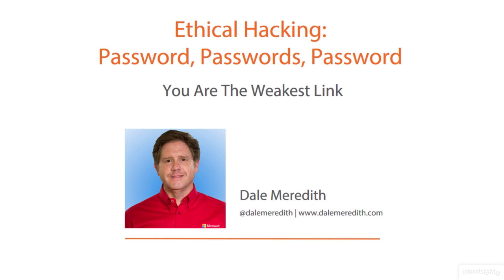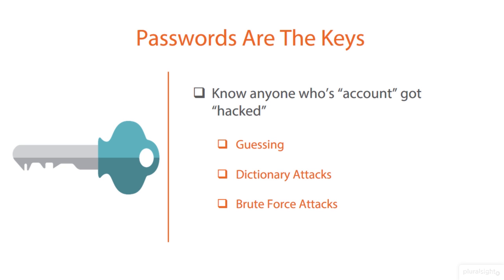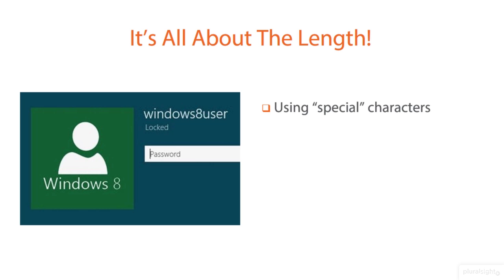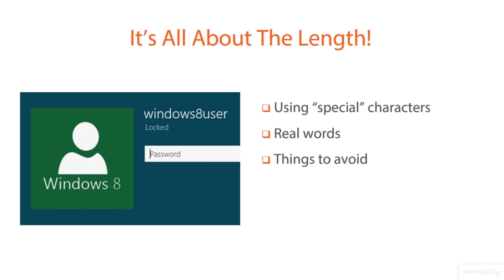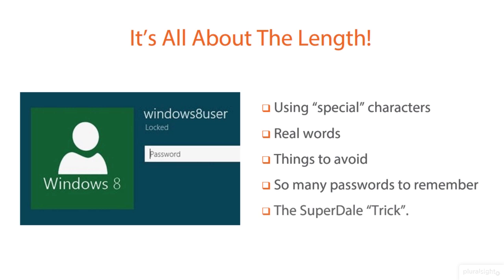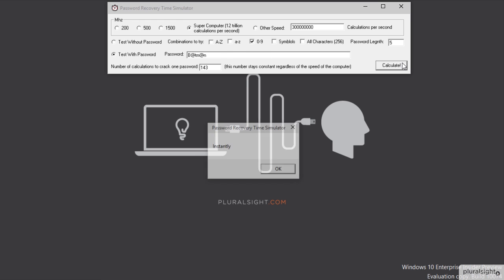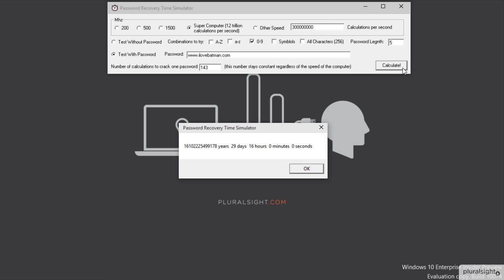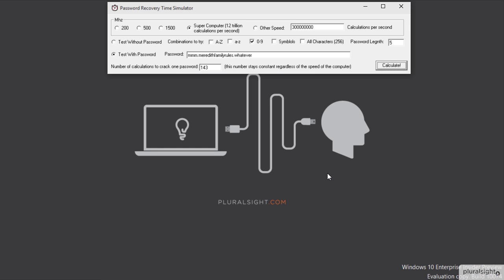How Passwords Get Hacked and How to Prevent it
Microsoft Certified Trainer Dale Meredith goes over how passwords get hacked, and what you can do to protect yourself.

Learn more about ethical hacking and how to become a certified ethical hacker

How do passwords get hacked, and how to stop it | Pluralsight